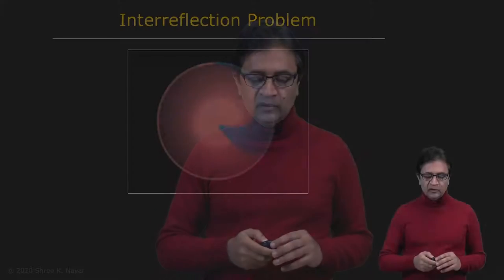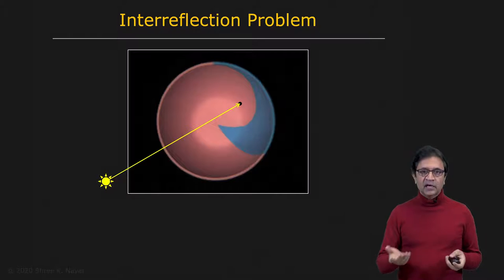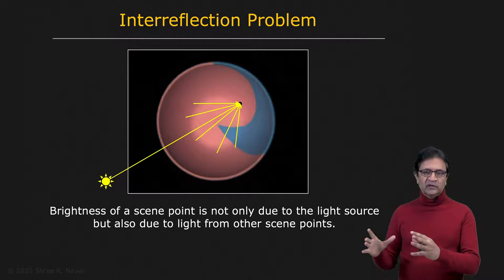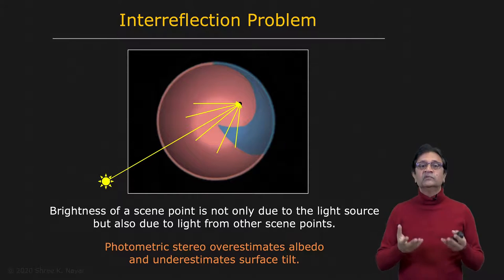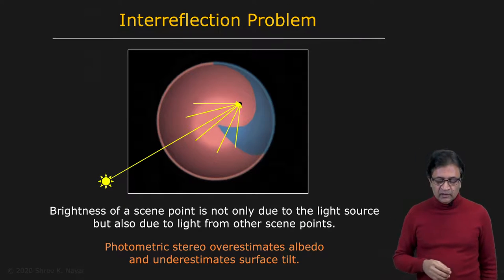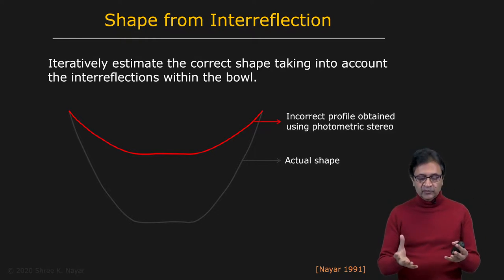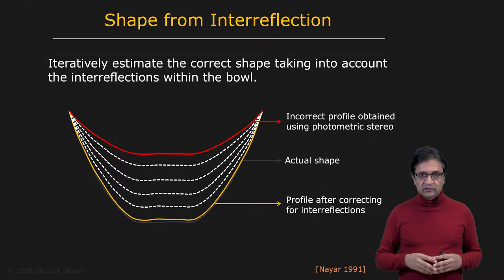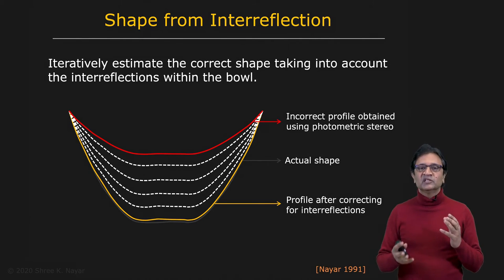Interreflections | Photometric Stereo